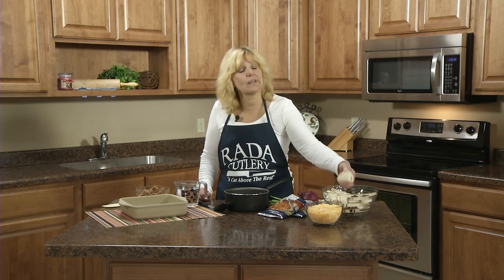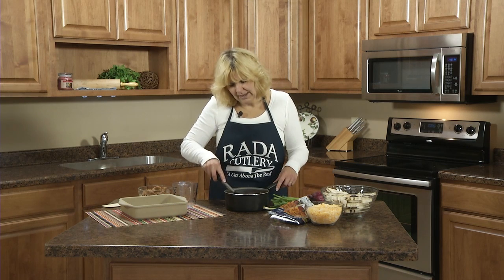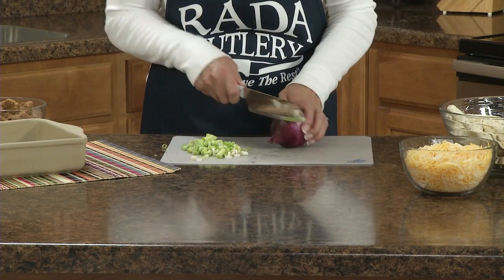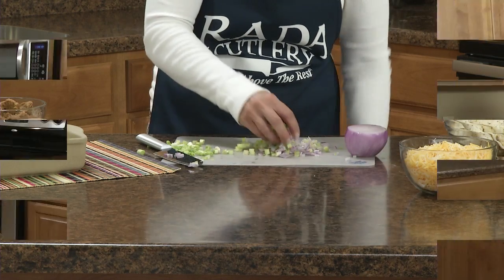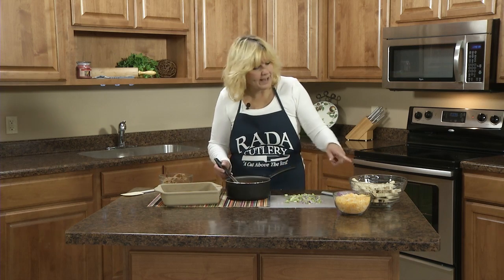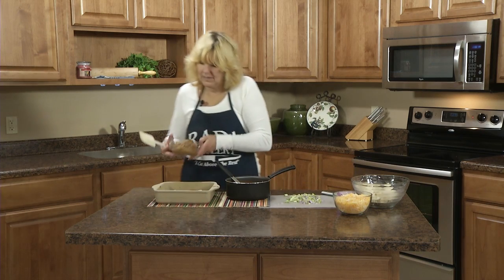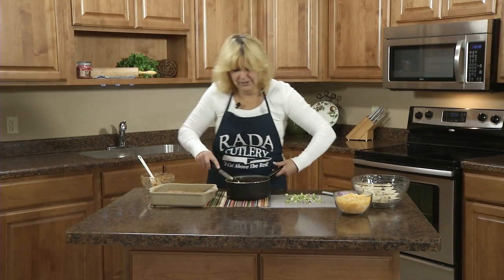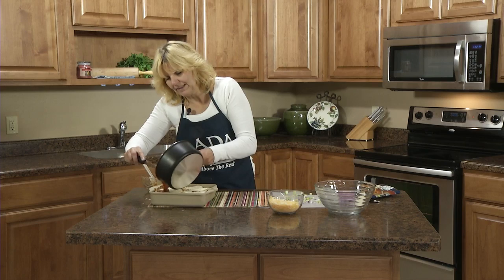Mexican Hot Dish Recipe Mini Quesadilla Bake | RadaCutlery.com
Mexican Hot Dish Recipe Mini Quesadilla Bake

Ingredients
2 pkg Chili Rojo Sauce Quick Mix , prepared per directions
1 (20 oz.) box frozen mini quesadillas, partially thawed
1½ cups shredded 3-cheese Mexican blend, divided
1 (16 oz.) can refried beans, heated
½ each; sliced green onions and dices red onions (combined)
1 (2.25 oz.) can sliced black olives, drained (optional)
Sour Cream (optional)

Preheat oven to 375 degrees. Pour 1/3 of the Chili Rojo Sauce into a lightly greased 8 x 8 baking dish. Arrange ½ of the mini quesadillas over rojo sauce. Evenly spread heated refried beans over quesadillas. Layer 1/3 more sauce, ½ the onion mixture and ½ the shredded cheese. Top with remaining quesadillas and rojo sauce. Bake, covered, for 25 minutes or until heated through. The last 5 minutes of baking, top with remaining cheese. Garnish with onions and olives. Serve with sour cream if desired. Make 4 to 6 servings.
Serving Suggetions: This family favorite can be made with mini taquitos or mini chimichangas.

Rada Cutlery is manufactured in Waverly, Iowa.

Rada Fundraising Products shown in the video:  Cook's Knife, Chile Rojo Sauce (Quick Mix), Square Baker (Stoneware) and Flexible Cutting Board.

Video Transcript:

Hi, Kristy in the Rada kitchen, and today I'd like to share a recipe with you for mini quesadilla rojo bake. I'm going to use the Rada Quick Mix Chili Rojo Sauce, and then you can use frozen mini quesadillas, you can also use taquitos or chimichangas. I'm going to use the chicken ones. Then you need about a cup and a half of Mexican blend cheese, and a can of refried beans, a red onion, and a few green onions.

So first I'm going to mix up the sauce. I'm going to use two packages of the Rada Chili Rojo Sauce, and for each package, I'm going to add a cup of water. So I'm going to add two cups of water. Stir that in, and then I'm going to put it on the stove top and bring it to a boil, and then cook it for about 3 minutes just to thicken it up.

While my sauce is simmering on the stove, I'm going to slice up my green onions. You need about 1/3 of a cup. I'll slice off the ends. I'm using the Rada Cook's Knife. It's like a French Chef Knife but it's a little smaller so it's easier to handle.

Then you need about 1/3 of a cup of red onions. Now, what I like to do to slice my onions, I cut slices and then I go almost to the end, and then you can just chop. Then you'll want to blend it, so you'll have about 2/3 of a cup of sliced onions. Set that aside, and I think our sauce is done.

Now, in a baking dish, I'm going to add ½ of the sauce. It's a really thick sauce, it makes really good tacos, enchiladas, it's easy to make. So I just cover the bottom good with 1/3 of the sauce. Now, with half, and I did let these thaw out a little bit, I'm going to put half of the quesadillas on top of the sauce. It looks like that.

Now, I'm going to take my can of refried beans. If they're a little stiff you can heat them up in the microwave a little, about 30 seconds just to soften them up a little bit. So I'm going to spread the refried beans over the quesadillas. This is an 8 x 8 baking pan. It's Rada Stoneware so you don't have to season it or grease it or anything.

Now I have the beans, so now I'm going to put another 1/3 of the Rojo Sauce. Then ½ of our onions, I'll sprinkle over that. Then half of our cheese. Then put in the remaining quesadillas. I'm going to pour my remaining rojo sauce over top of that. I'm going to put it in a 375 degree oven, you'll want to preheat your oven, for 25 minutes and at that time we'll add our cheese and put it in another 5 minutes.

After 25 minutes, you want to add the remaining cheese and bake it another 5 minutes. And now I just took it out of the oven, and I'm going to garnish it with the remaining onions, and some black olives, and you can serve it with sour cream.

This is just one of the recipes using our Chili Rojo Sauce. It's great as a sauce, and it's also good in ground beef to make tacos.

Rada Mfg. Co. has been manufacturing Rada Cutlery fundraising products and helping non-profit groups fundraise since 1948 -- last year working with over 19,000 churches, schools, teams and clubs.